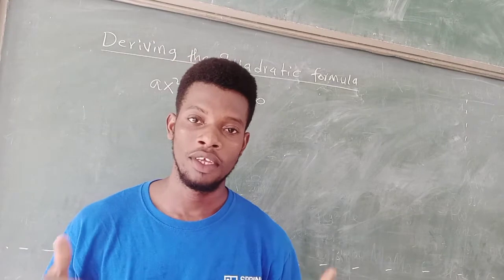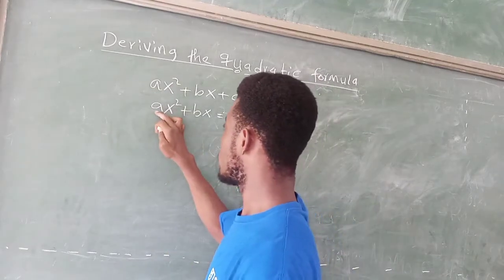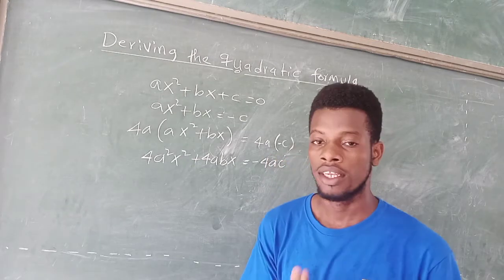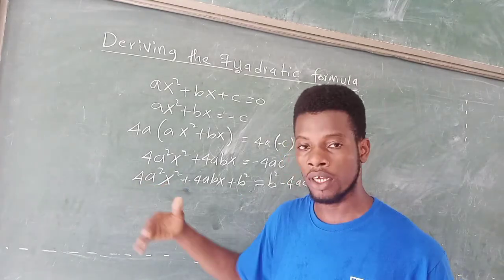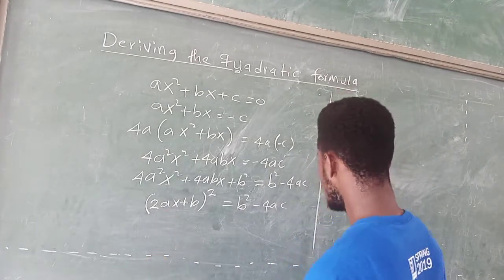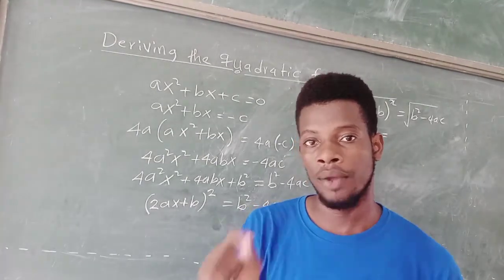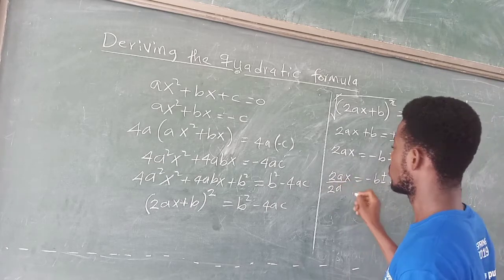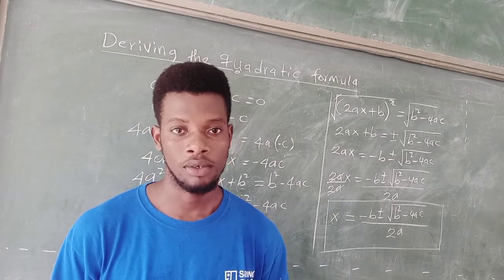Deriving the quadratic formula (a short cut)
In this video, we derived the quadratic equation formula using few algebraic rules.